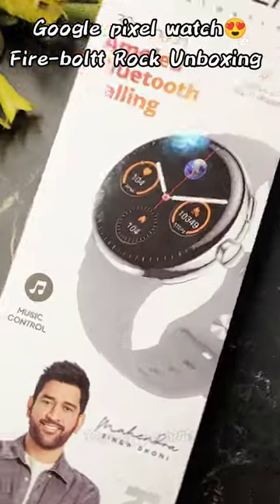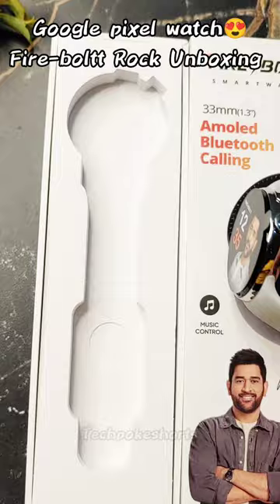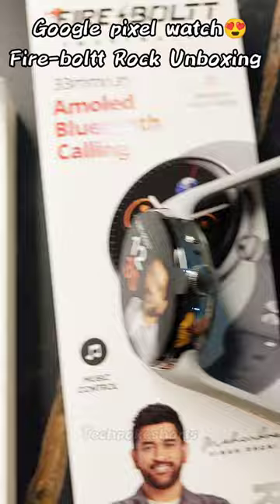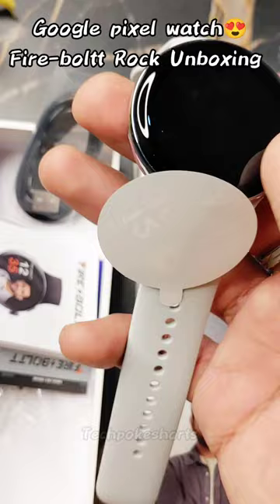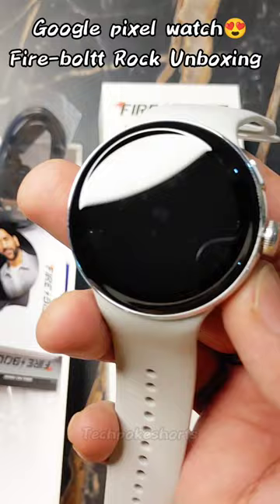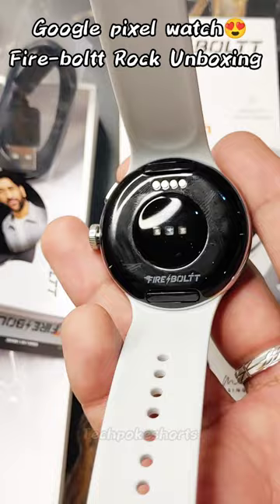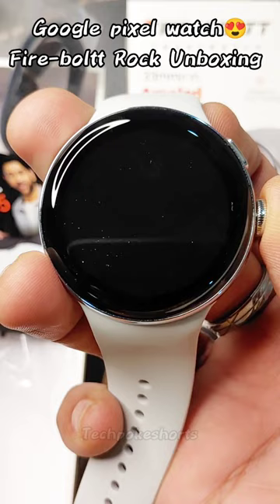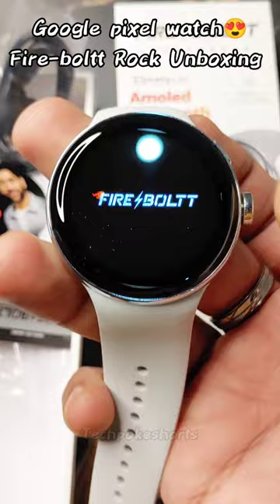Fire-boltt Rock | best premium Amoled Smartwatch 2023